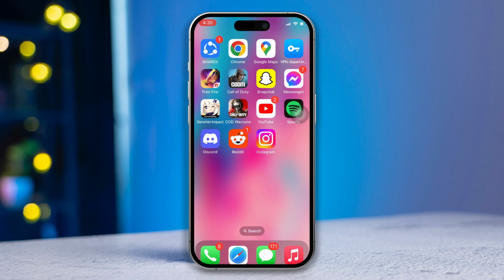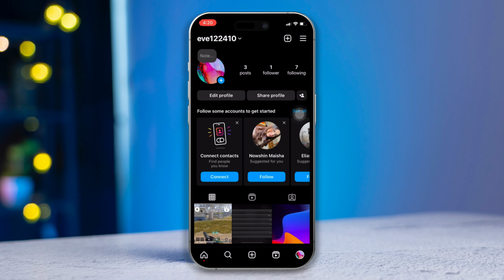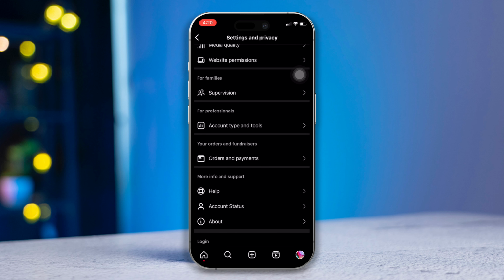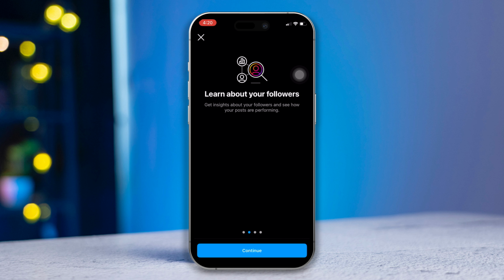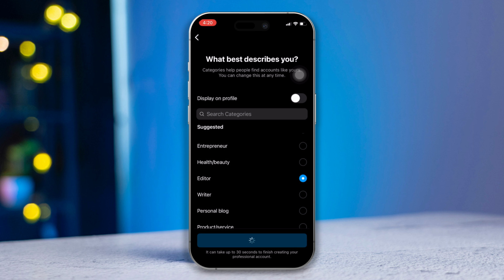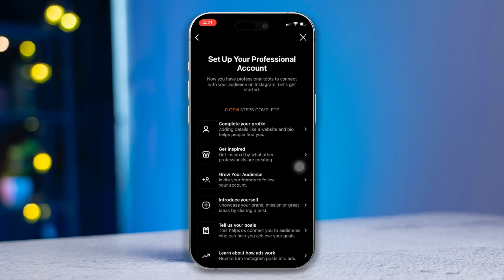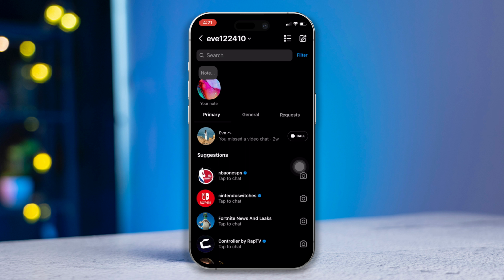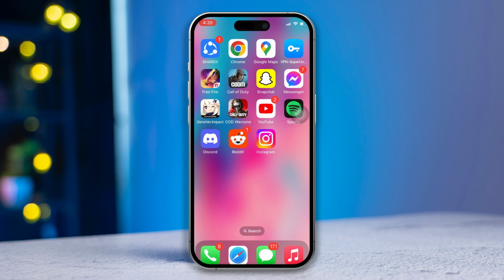How to Unread Messages on Instagram on iPhone | Change Read Message to Unread in Instagram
Wanna know how to unread messages on your Instagram account? In this video, I’ll show you how to unseen a message on Instagram on your iPhone. If you’ve been wondering how to change read messages to unread on Instagram. I’ll guide you on how to turn on unread messages on Instagram on iOS. Watch the video and discover

Need to know how to put unread messages on Instagram on your iPhone? From how to put a message as unread on Instagram on iOS to how to make a read message unread on Instagram, I’ve got all the tips and tricks you need. If you're looking to unread a message on Instagram on an iPhone, watch this video on how to unread Instagram messages in 2024. Learn how to unread someone's message on Instagram.

00:01- Video intro
00:14- The Solution
01:21- Solution ending